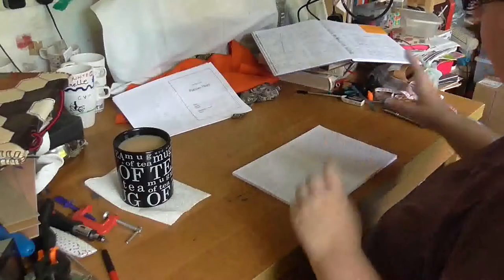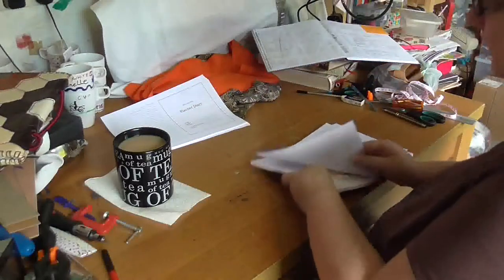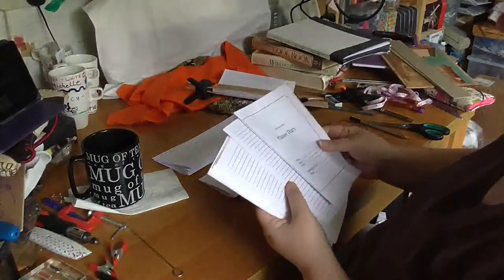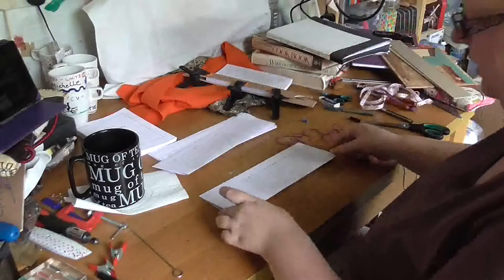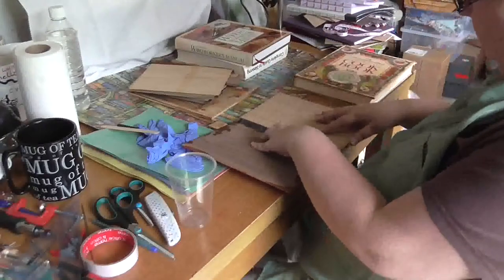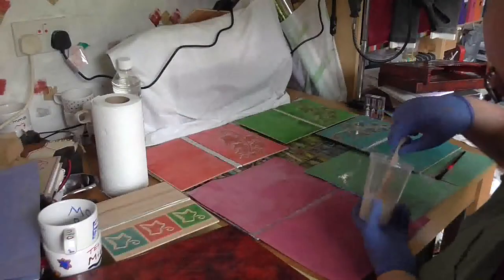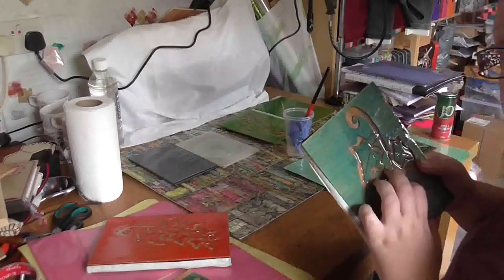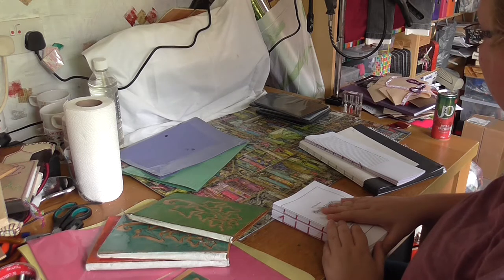Bookbinding with Resin (Writing Box Part 1/3)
Slightly experimental scroll saw cutting for laminated ply covers on handbound books. With some details on coptic bookbinding... will probably do a full tutorial in the future.